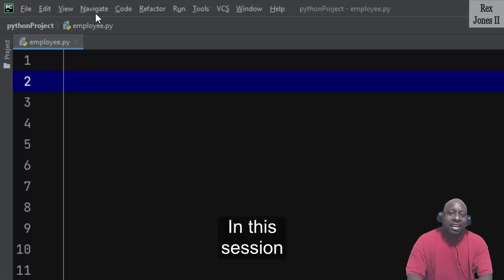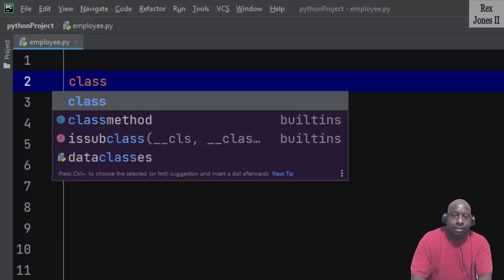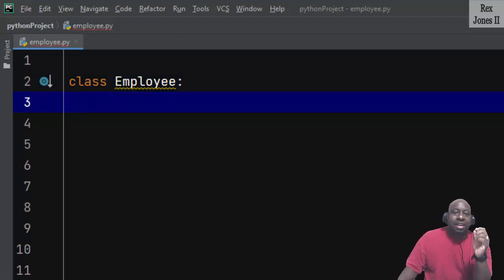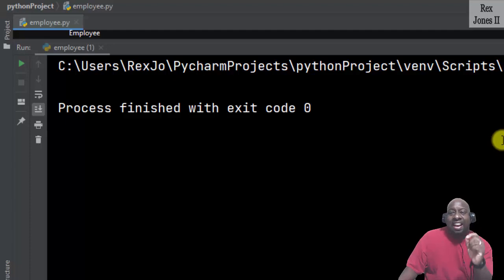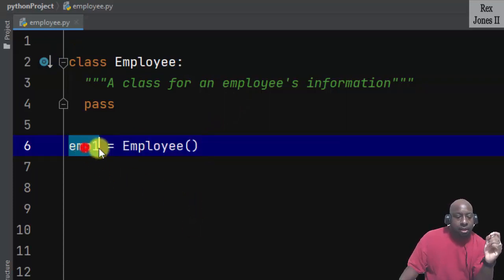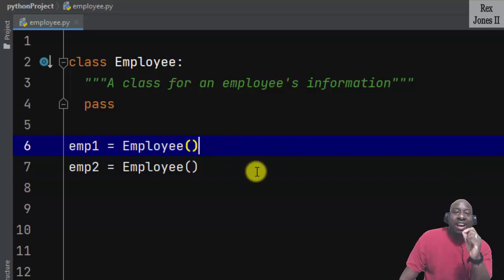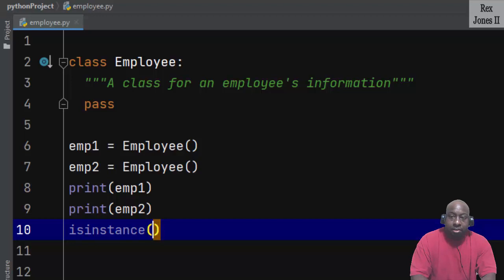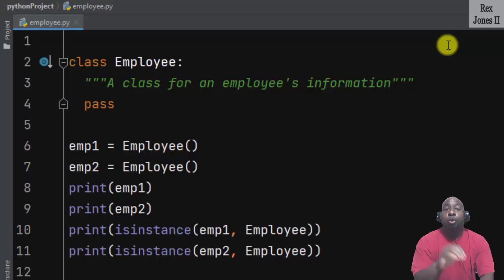✔ Introduce Python Classes_Objects_Instances - Difference Between Classes & Instances | (Video 246)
Introduce Python Classes_Objects_Instances - Difference Between Classes & Instances